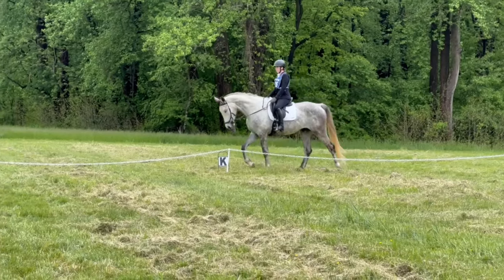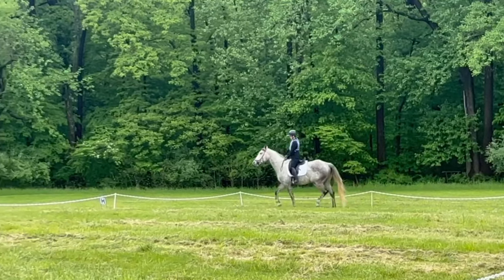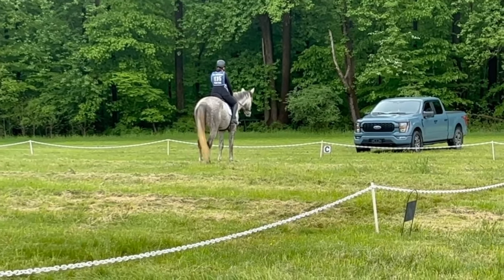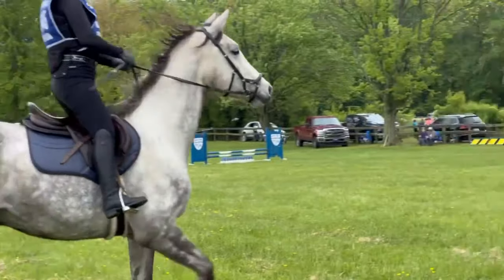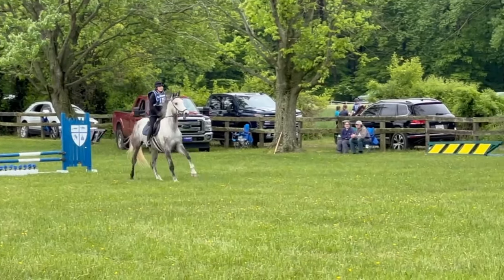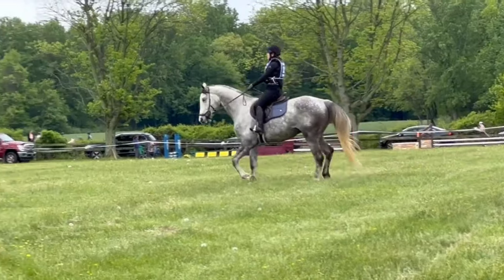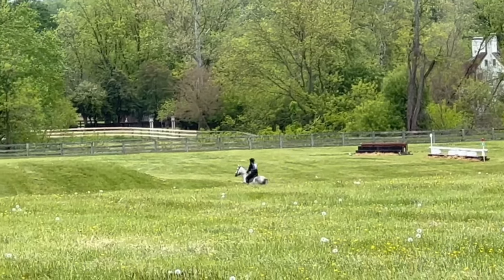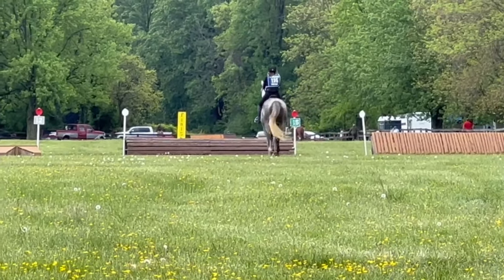Castilon's First Show: US Event Horse Futurity Vlog 2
Watch as we discuss Cooper's first event! I could talk about this show for hours as there is just so much to dissect! Follow us for more@CastilonInMotion on all platforms!